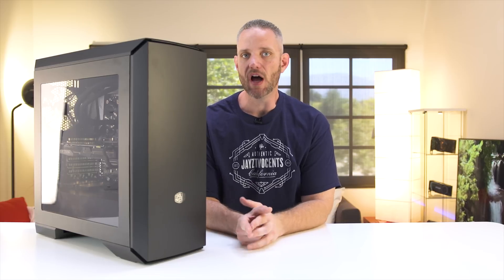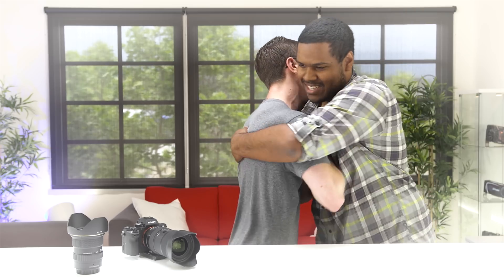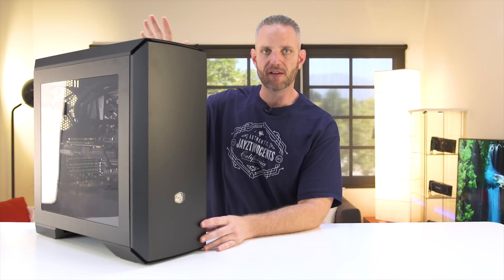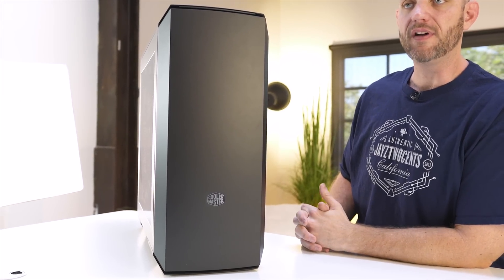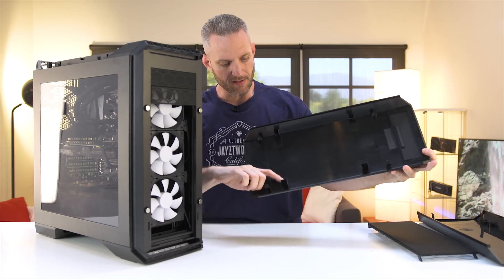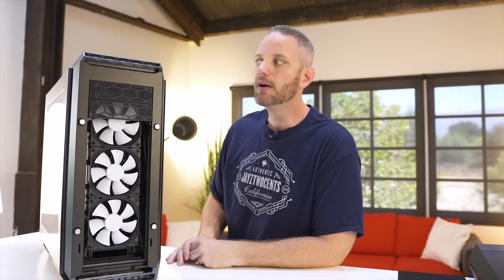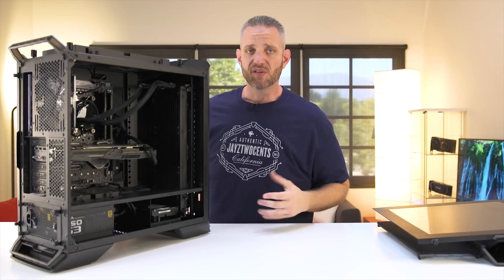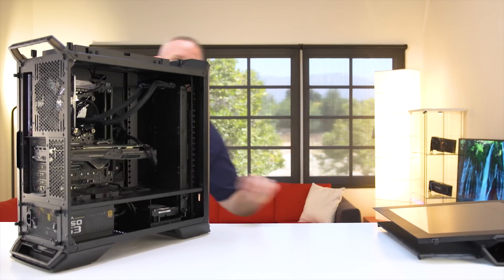Help keep your PC cool this summer with these simple methods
Summer is here and although the hot weather makes for amazing outdoor act ivies, it can also cause all sorts of problems for your PC! Make sure you are ready for summer with these tips!

About JayzTwoCents